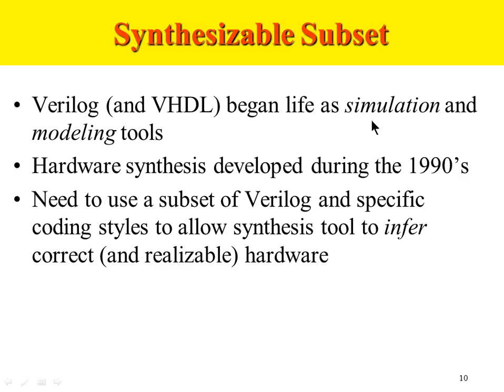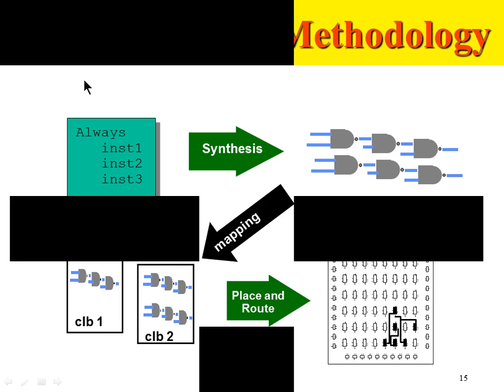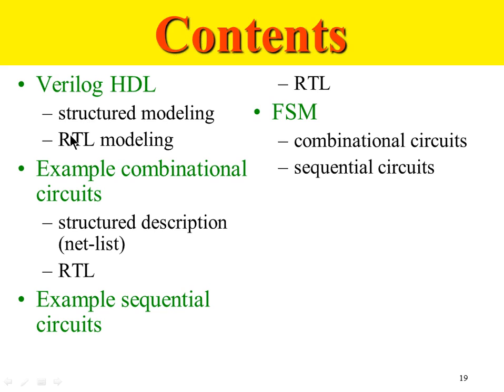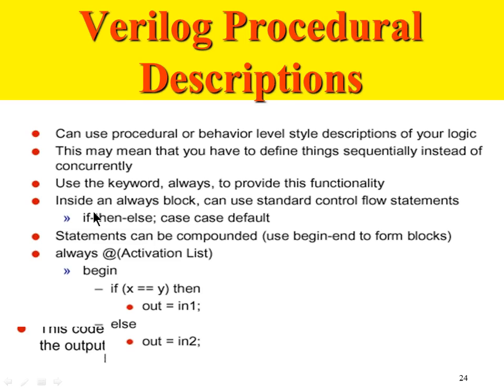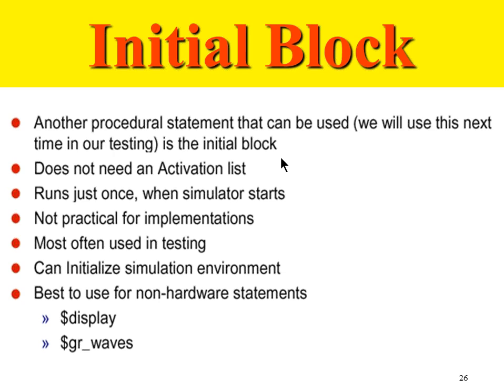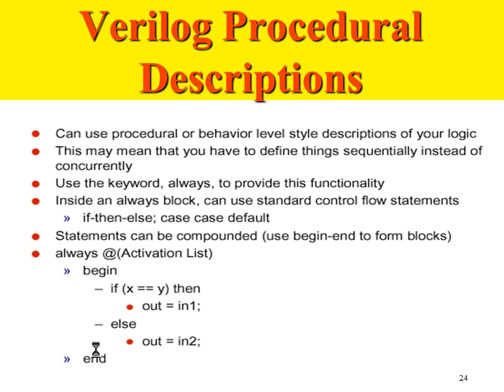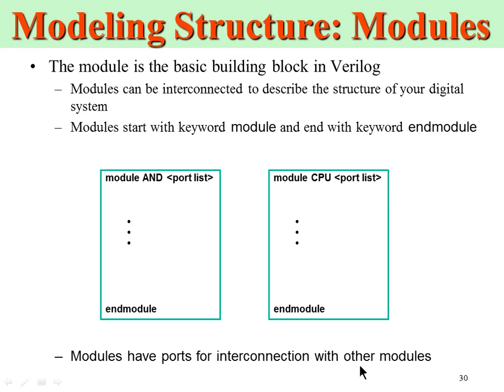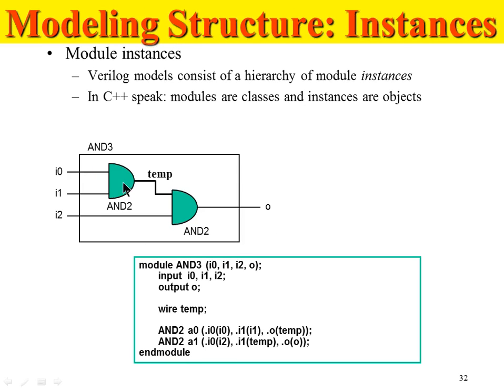VERILOG CLASS 5